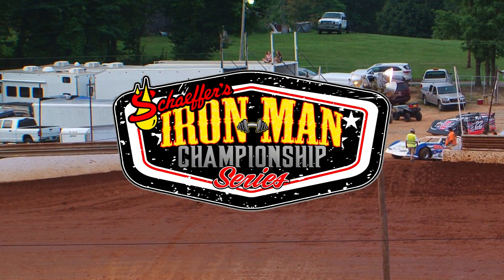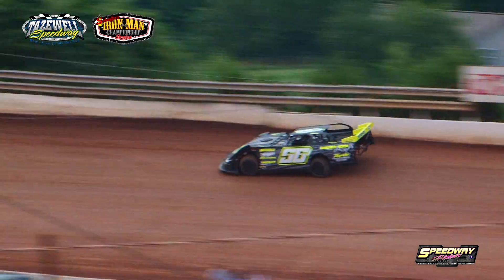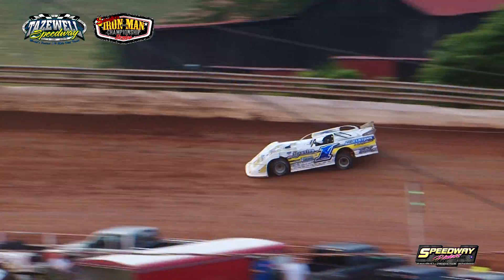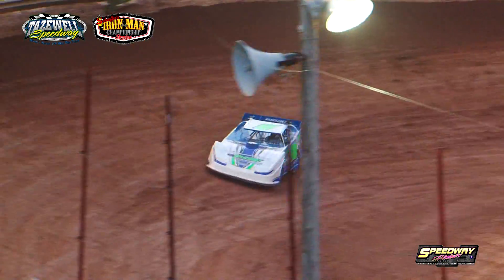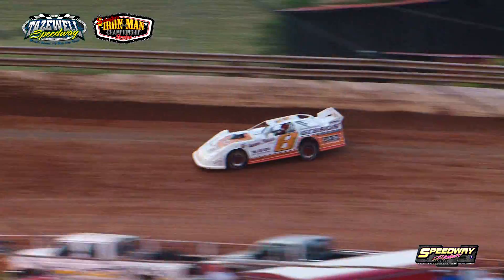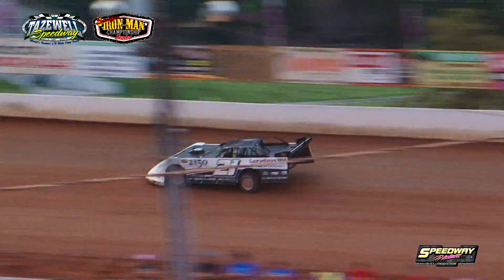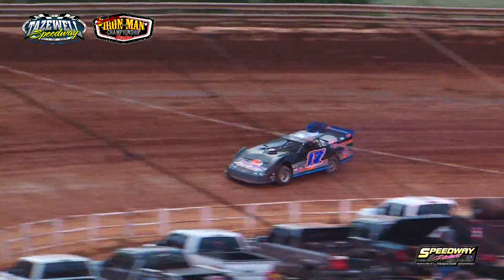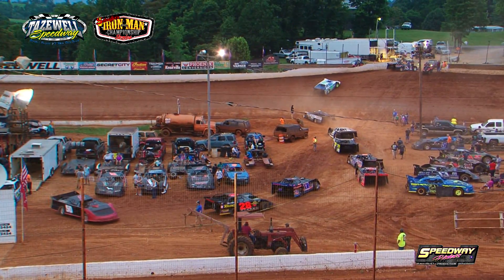Tazewell Speedway | Iron Man Championship Qualifying | July 3, 2019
19 Iron Man Championship Super Late Models Qualify for 40 Lap Feature